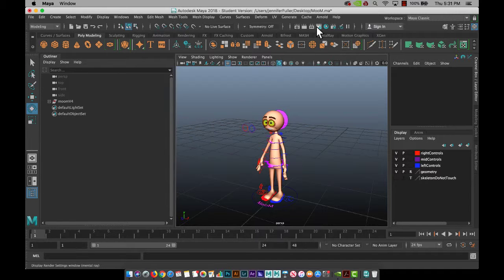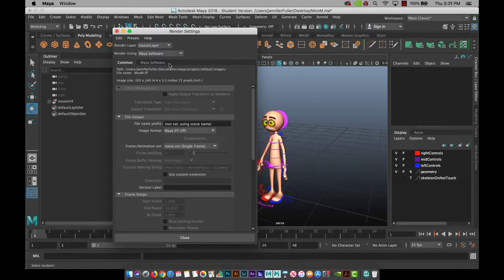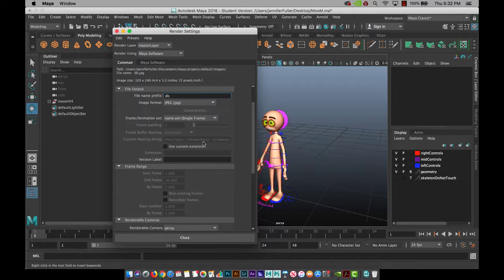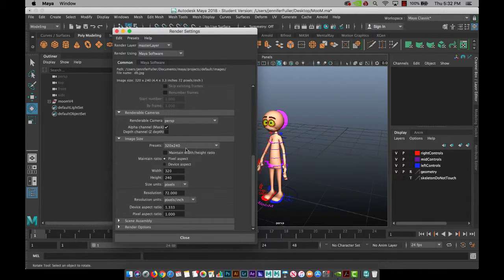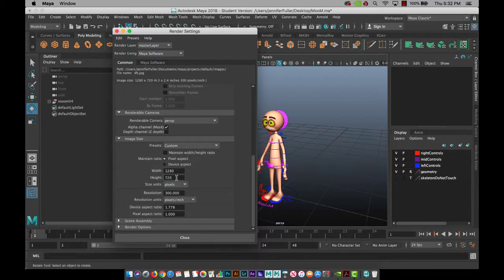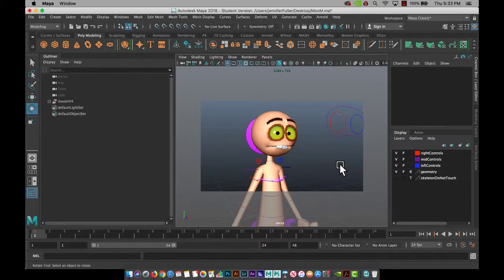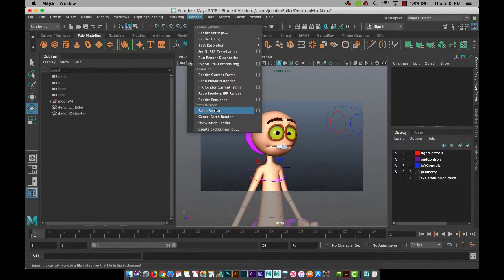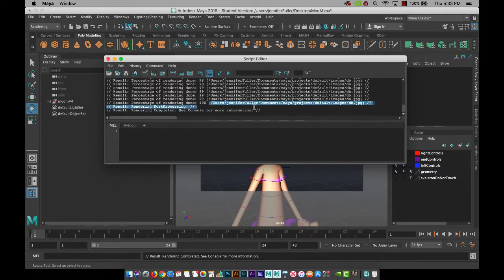Rendering a still